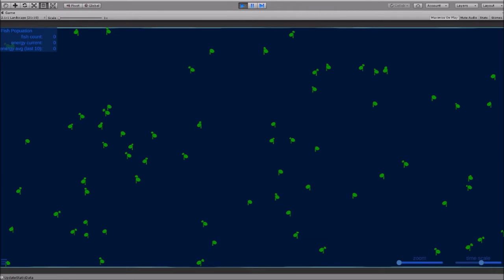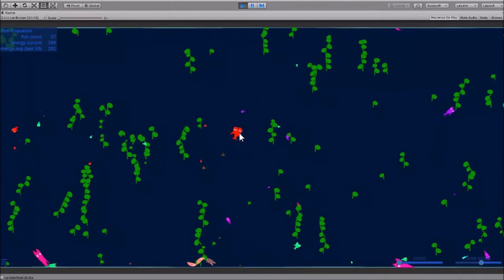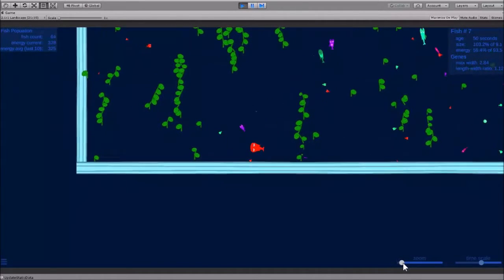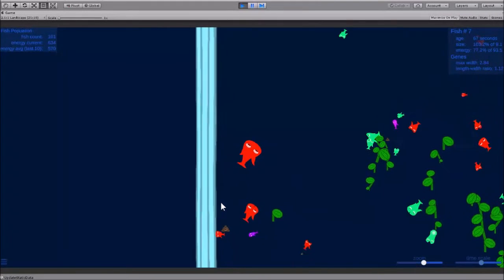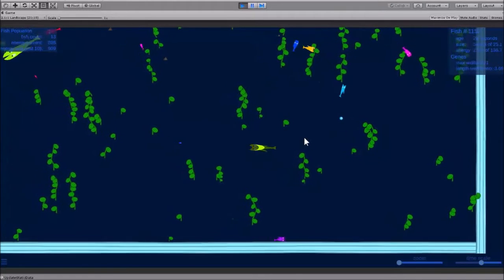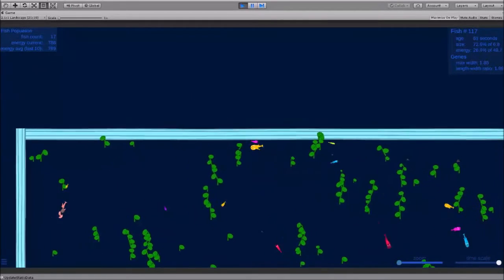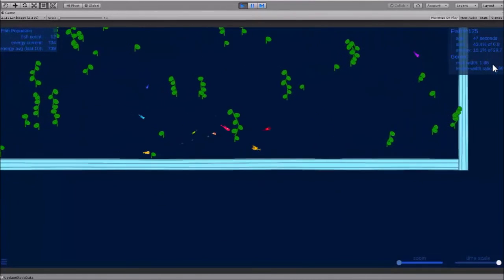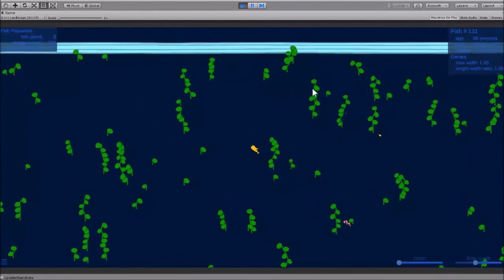Fish Info Panel added to UI (Unity) - Ep 15 - FishBites Devlog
FishBites Devlog (Ep 15)

added fish info panel
 age: seconds this fish has been alive
 energy:  % of maxEnergy
 size: % of maximum possible size
 genes:
  Max Width
  Max length
Expanded Time Scale to allow slower speeds to make it easier to chatch a fish (1 - 8)
 1 = full speed
 2 = 1/2 speed
 4 = 1/4 speed
 8 = 1/8 speed
Next steps:
 fish eating smaller fish
Bug: Population Energy total seems too high

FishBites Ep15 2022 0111